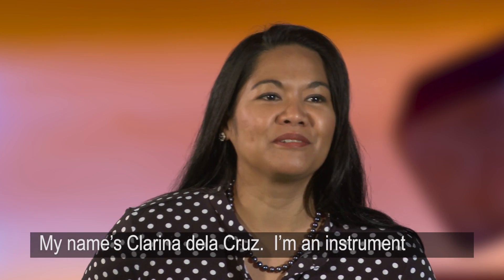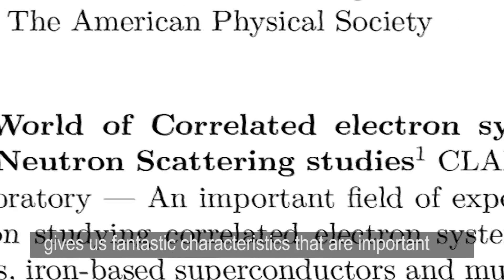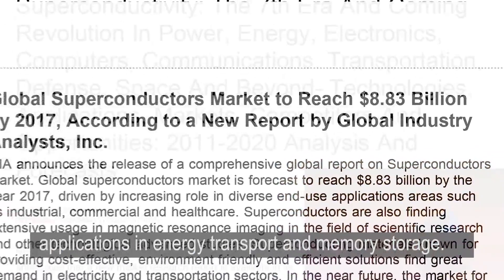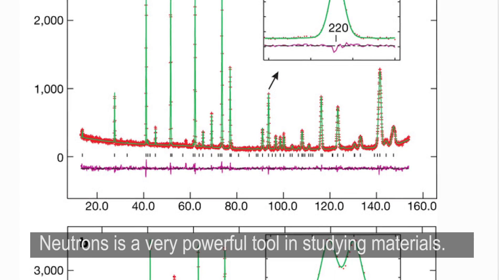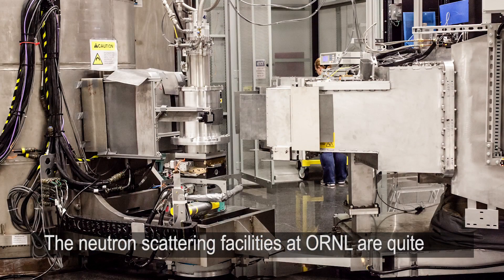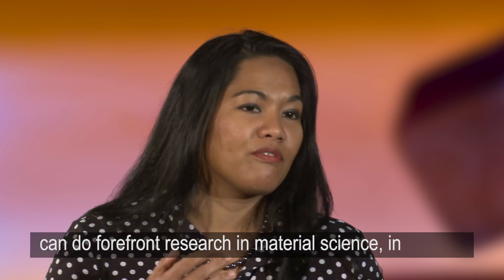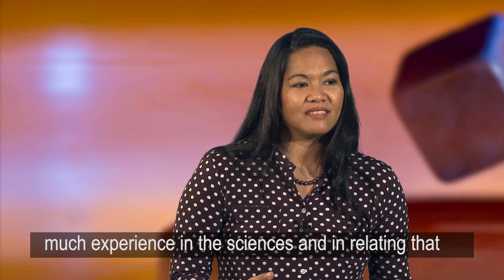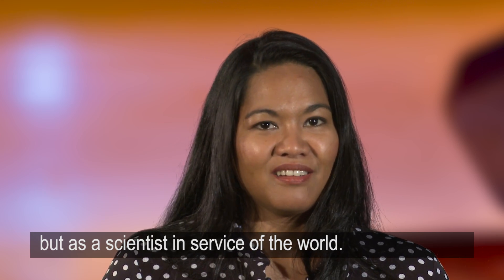Clarina dela Cruz - Neutron Scattering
Physicist Clarina dela Cruz is harnessing the power of neutrons as a probe to better understand superconducting materials.